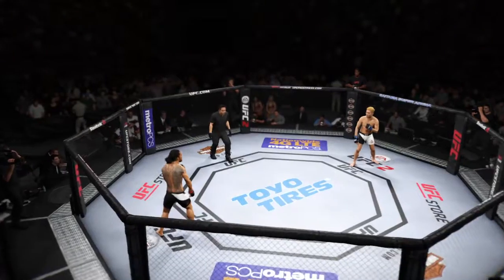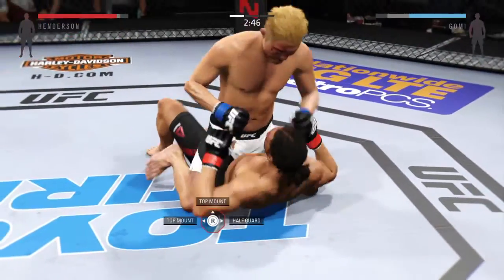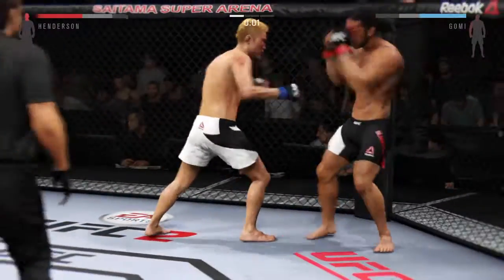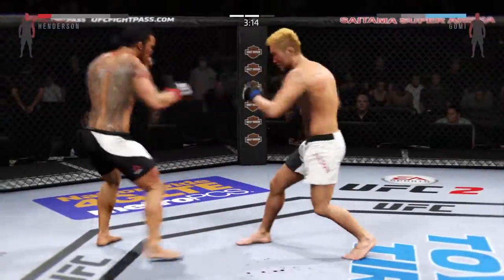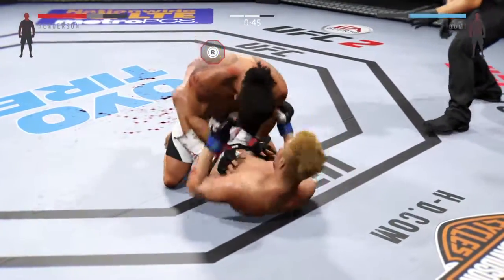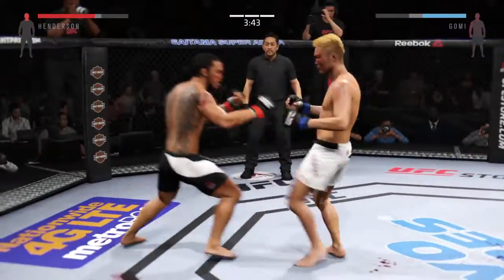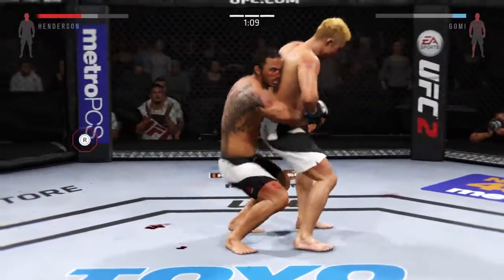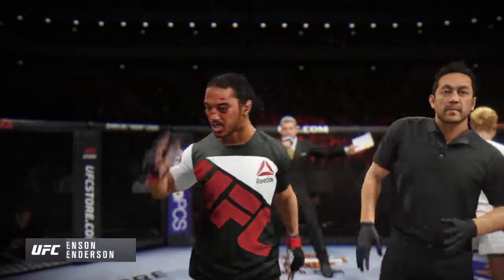EA Sports UFC 2 Ranked - Benson Henderson vs Takanori Gomi (GP206)